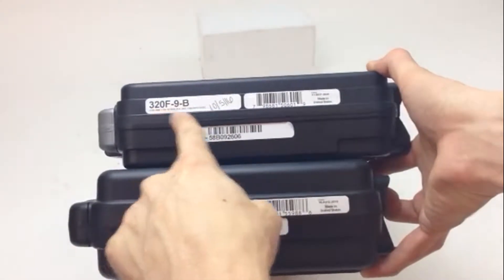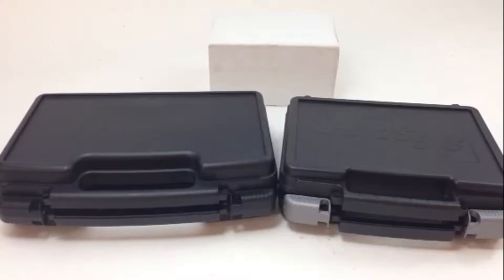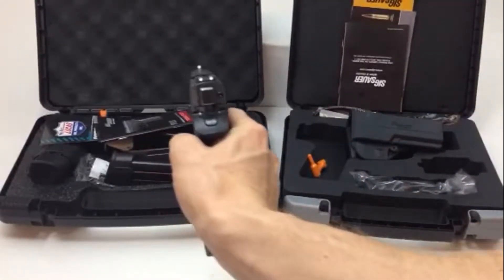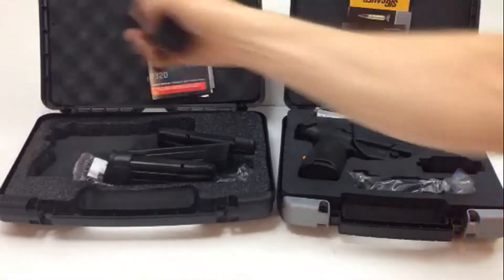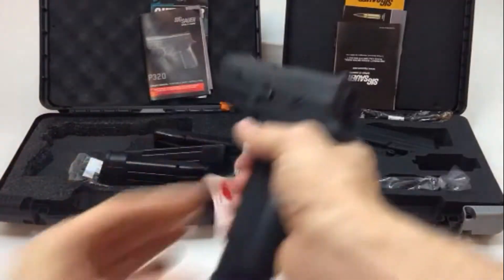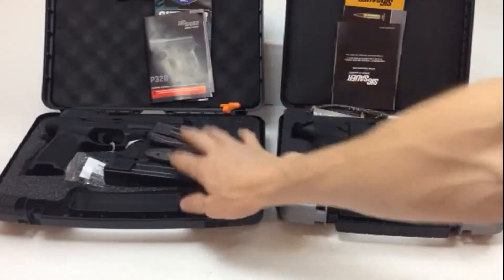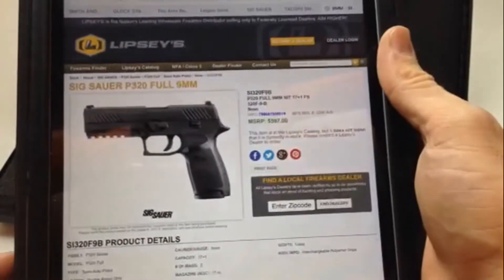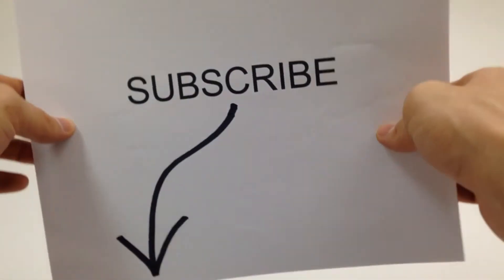Sig Sauer P-320 Comparison